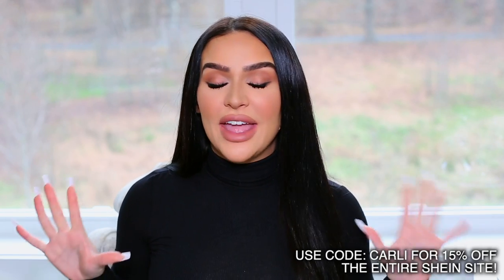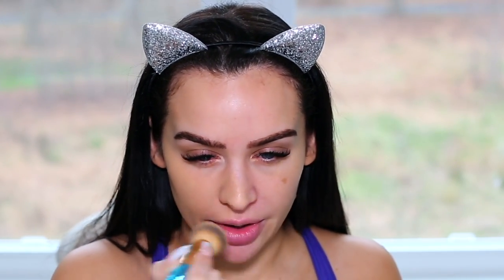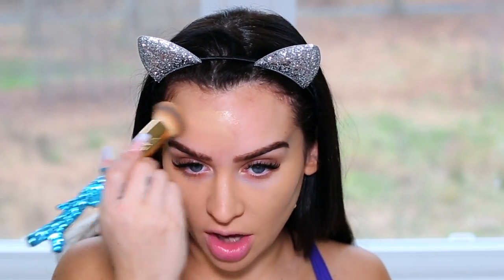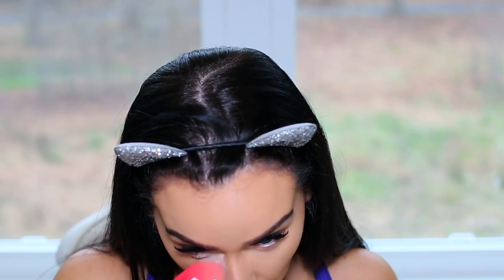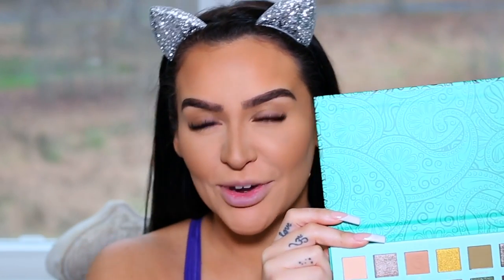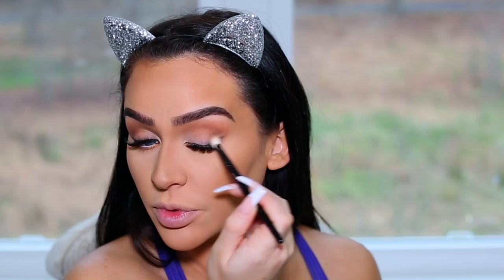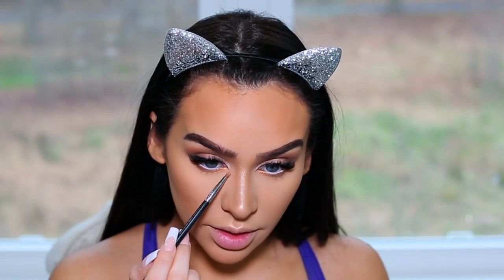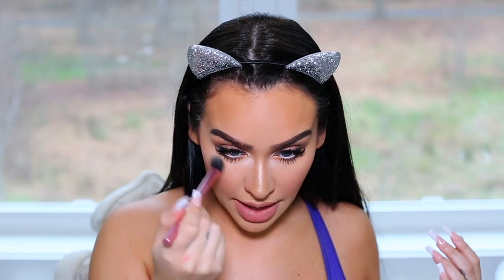AFFORDABLE FULL FACE ROUTINE! $60!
-THUMBS UP FOR MORE AFFORDABLE MAKEUP LOOKS! 💗

hi my loves!! today I'm back with an affordable full face makeup routine!!! First off I wanted to say THANK YOU SO MUCH for all the love on my last video!!! We are so overwhelmed with love :) I filmed this video last week and couldn't t wait to share it with you! No lie this foundation is amazing and I'd pay triple for it. I really loved all these products and I know you will too!! I hope you enjoy!! I'll have  another vlog up this week :) YAY! Love you more than life! XOO Carli

💕OUR PODCAST JUST LAUNCHED!